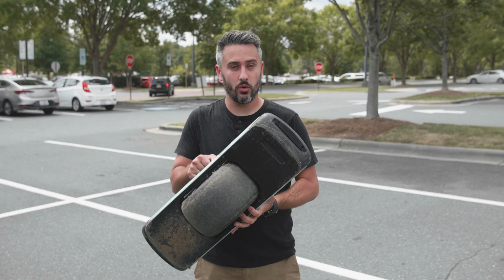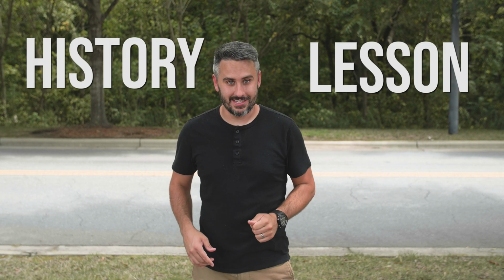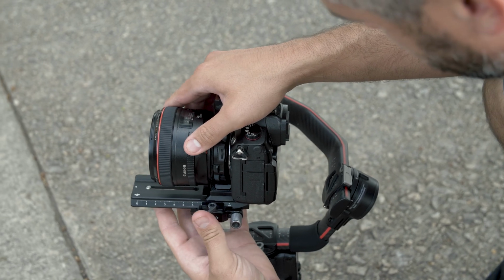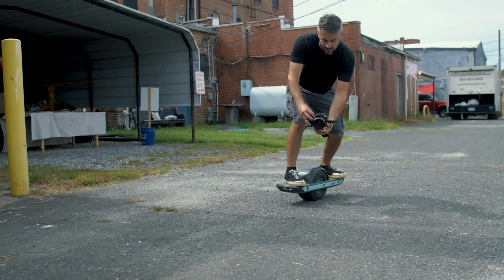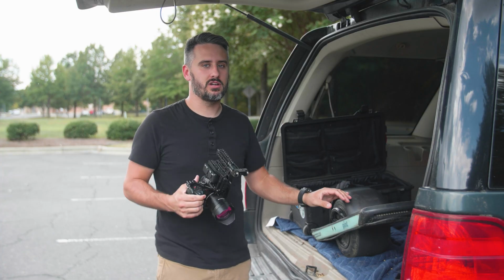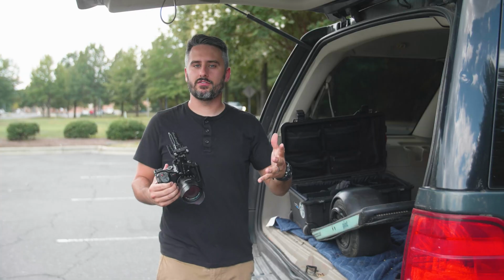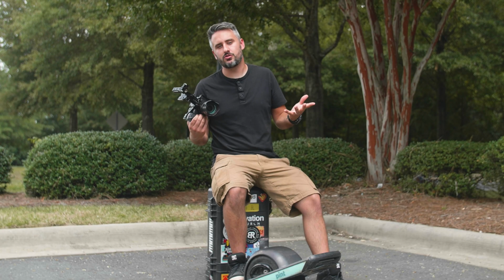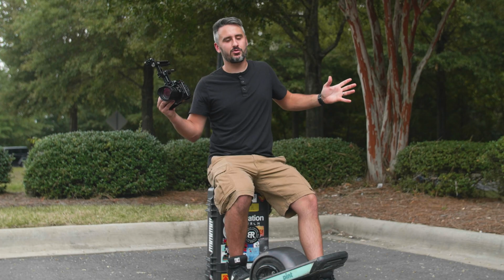The Most Fun Filmmaking Tool You Will Ever Use | OneWheel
Join Our Full Tomorrow's Filmmakers Academy with over 1,200+ video lessons and over 120+ hours of content!

0:00​​ - Intro
0:32 - What Is a OneWheel?
1:25 - NOT a Sponsor
1:43 - History Lesson
2:29 - What's The Difference?
3:00 - Speed
4:12 - Establishing Shots
4:38 - Stability
5:53 - Controlled Chaos
7:12 - Convenience
7:51 - Using It Practically
9:15 - Want To Learn More?